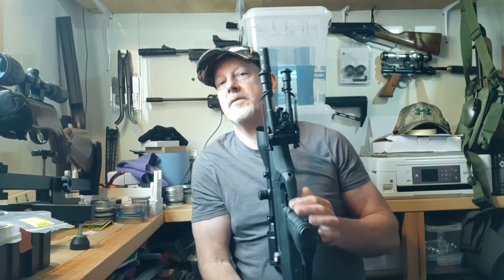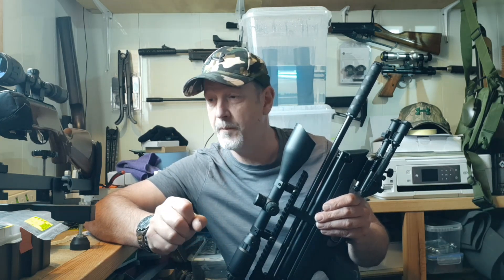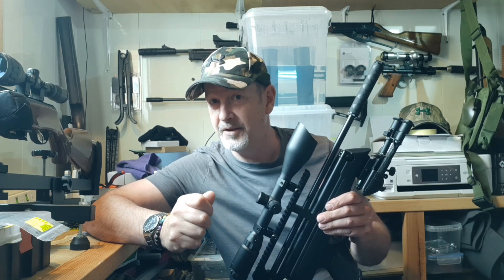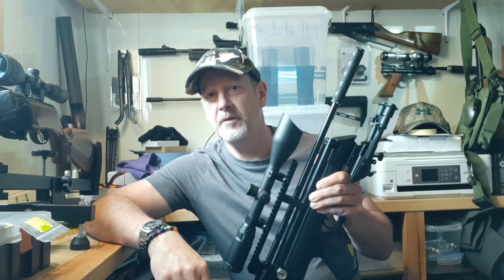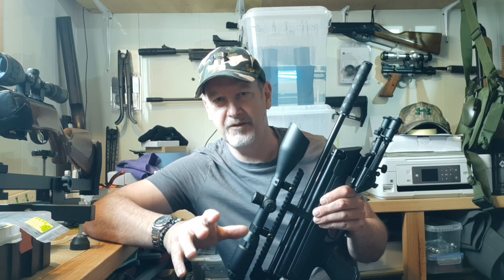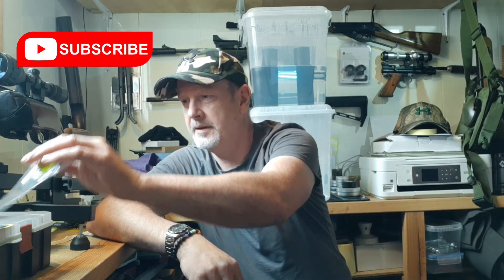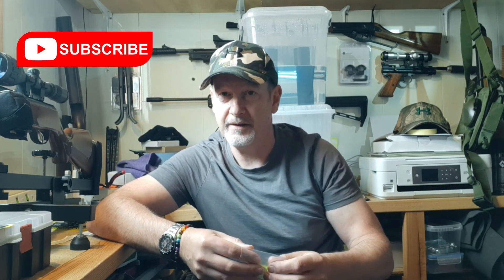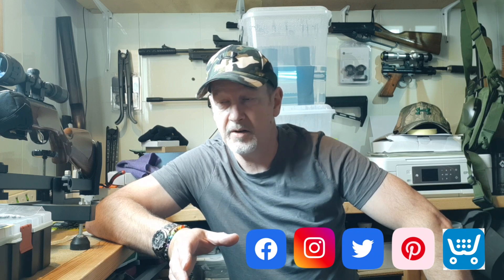Slugs in Sub 12fpe Air Rifles Part 1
Testing slugs in a Hatsan Flashpup sub 12fpe pcp air rifle. Pro Hunter Swaging sun 12 slugs get tested. specially designed air rifle slugs for use in UK Spec. air rifles.
Air rifle, Air rifle slugs, sub 12fpe,